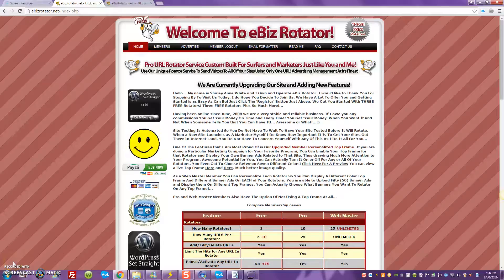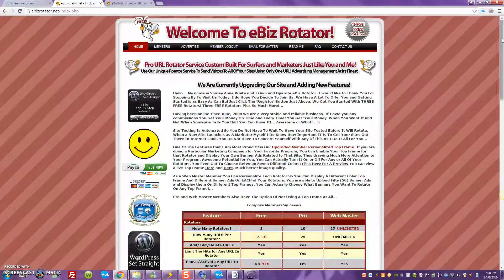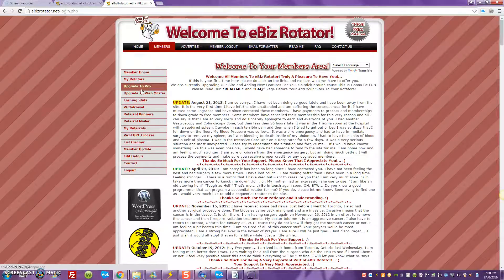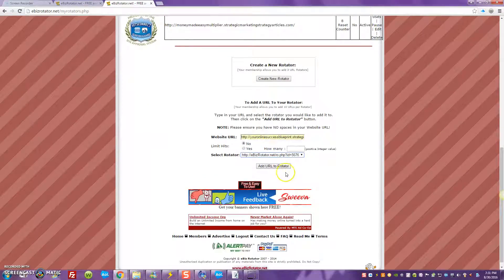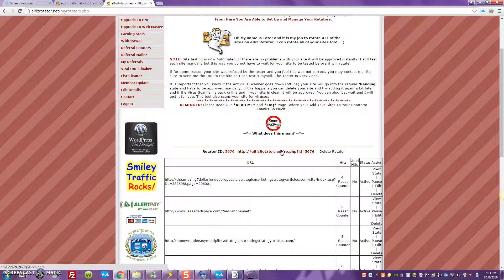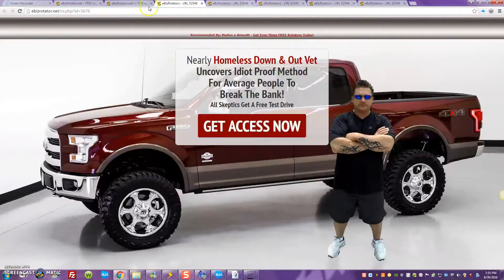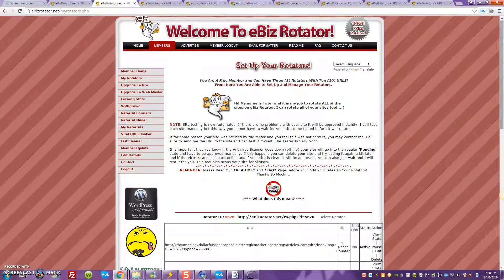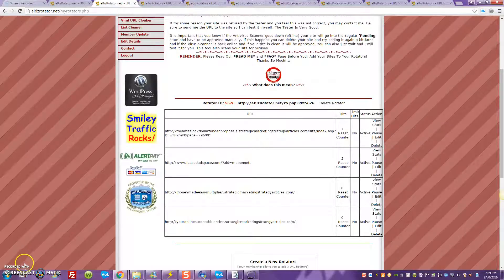Get 3 'FREE'' Link Rotators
Keep in mind, you can use
a 'link rotator' to alternate between
your capture pages, to collect leads
and & your sales pages pages for instant sales

your FREE Link Rotator Today !!

-see your ebizrotator in ACTION
By clicking the link below 4 times

-see you
on The INSIDE-

Student-of-the-GAME
Internet Marketing